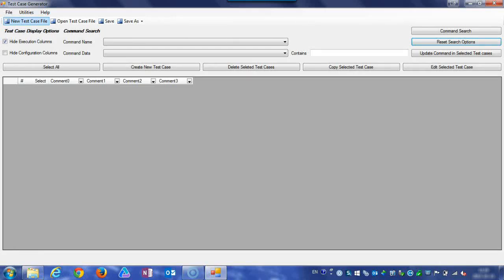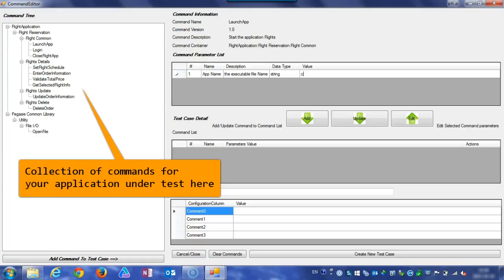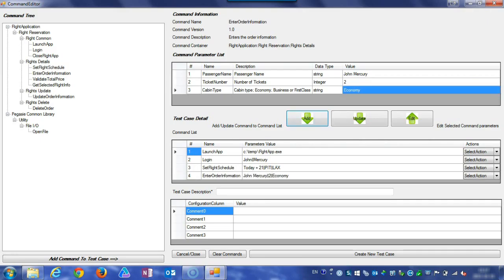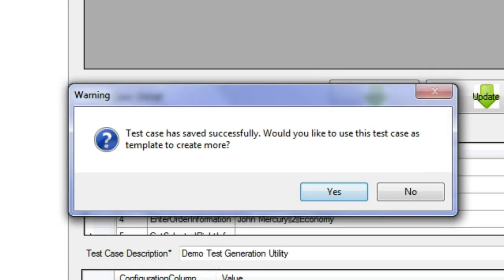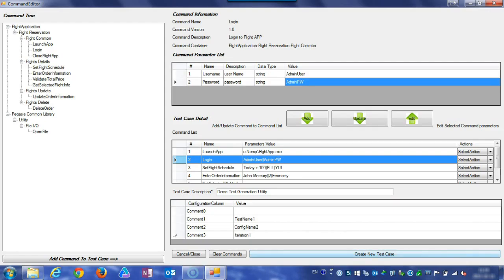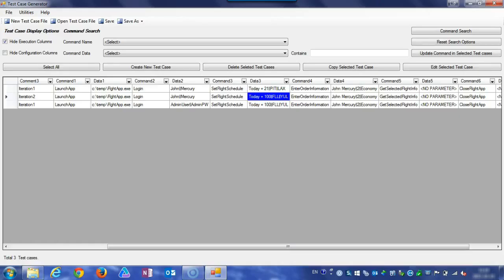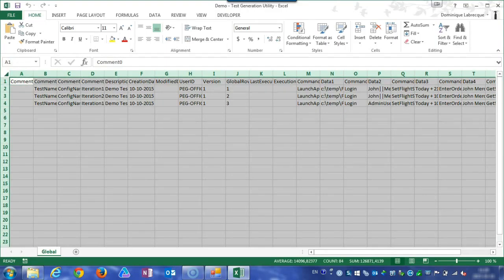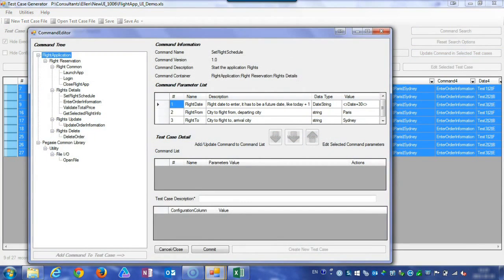Automation Framework Webinar Part 4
produce-online